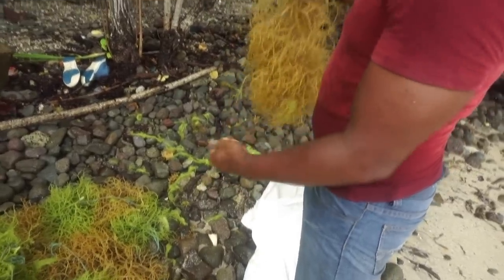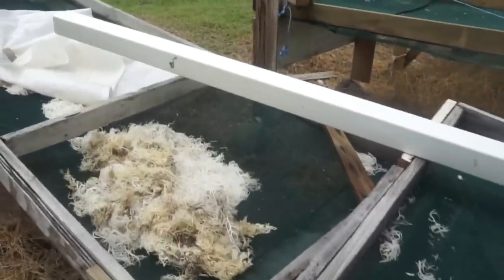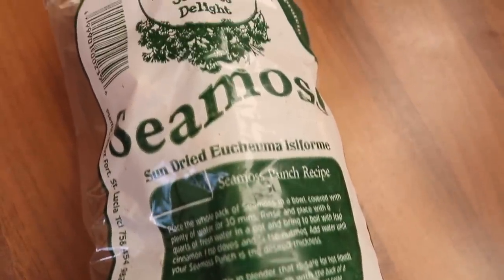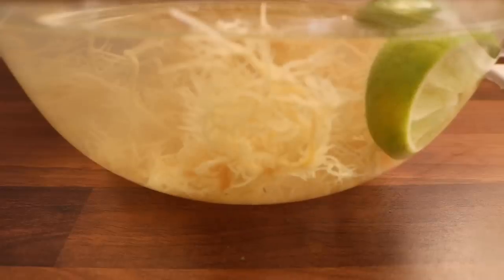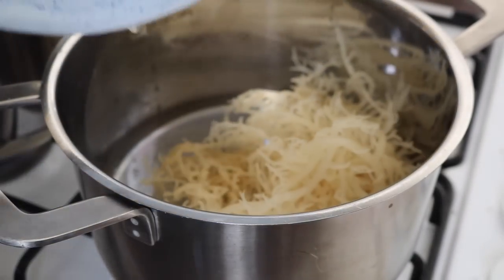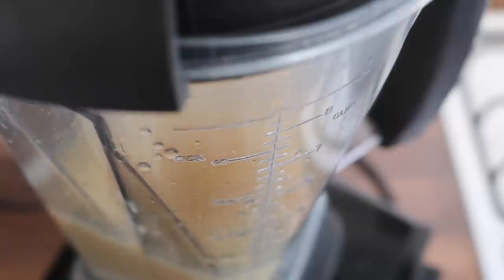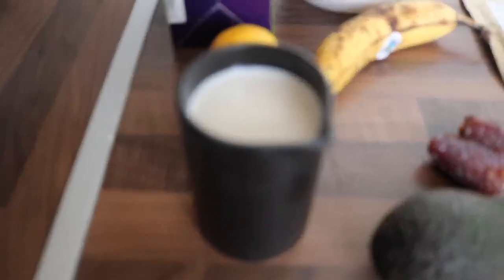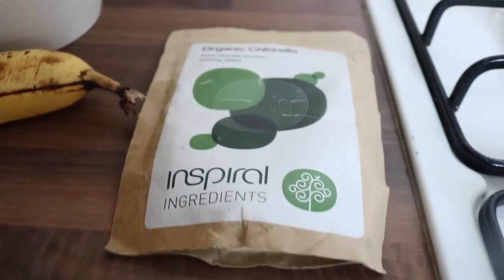HOW I PREPARE SEAMOSS + SMOOTHIE RECIPE // Visiting A Seamoss Farm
Talking all things seamoss in this video! I share with you a little footage from my trip to a seamoss farm last year whilst in St Lucia. Next I show you how I prepare seamoss and then how I use it in a powerhouse smoothie!

Track 1: Free Your Funk x Soulection (mix tape)
Track 2 & 3: by PRGRSHN for Parallel
Track 4: Hiatus Kaiyote - The World It Softly Lulls